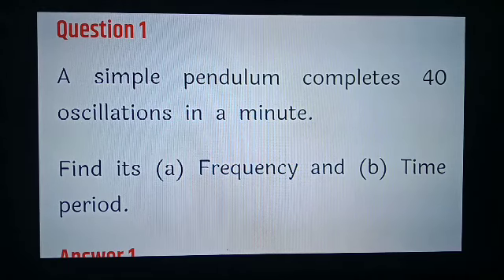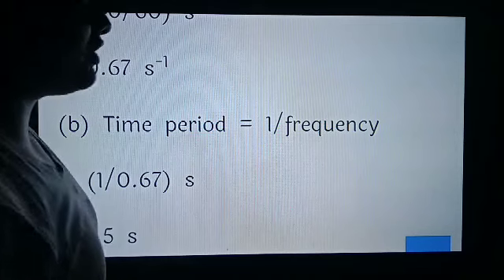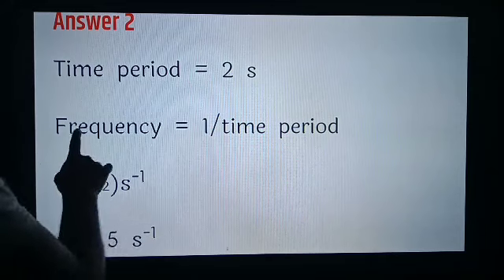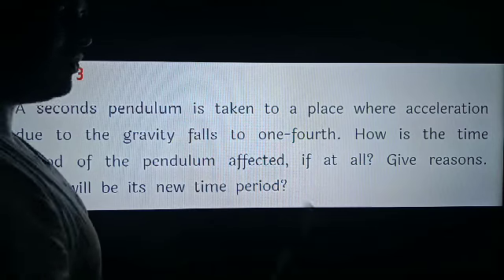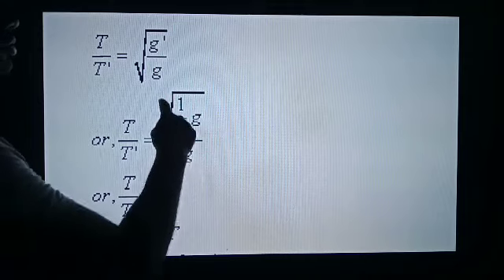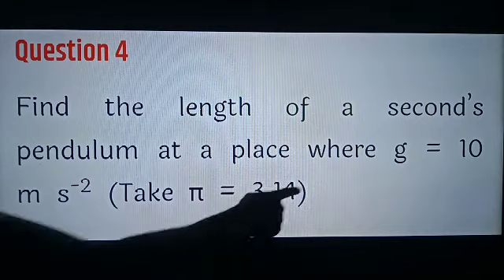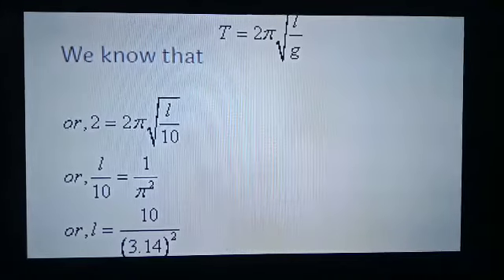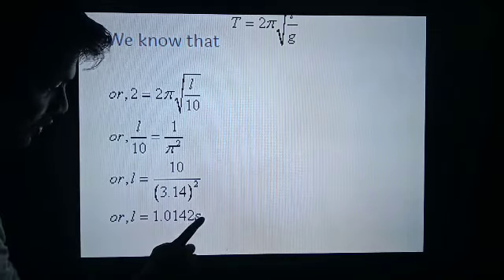Numericals of simple pendulum class 9